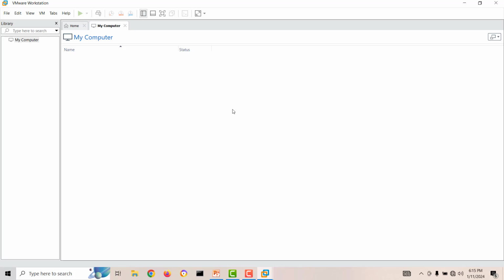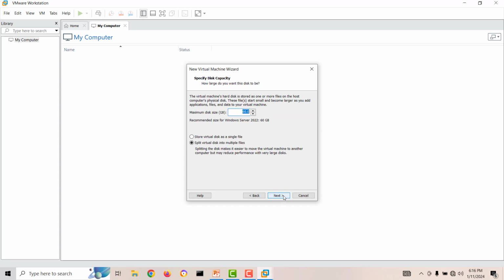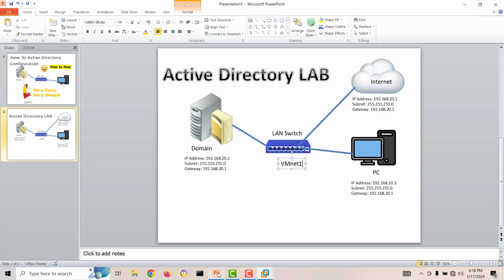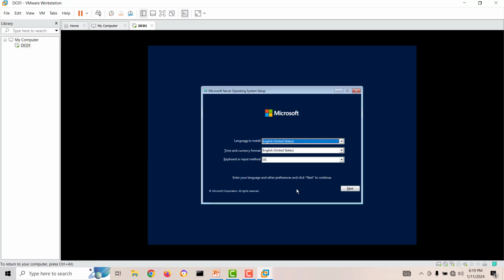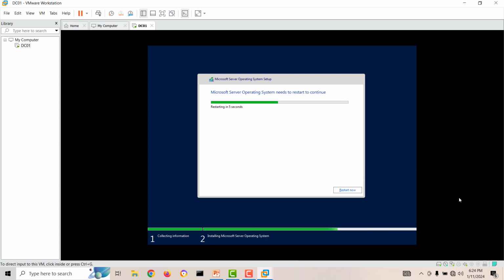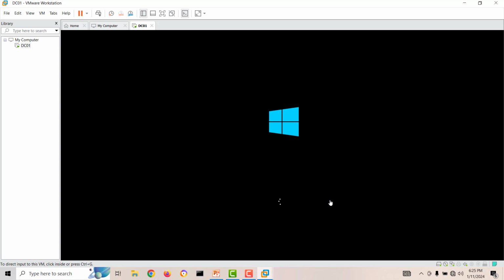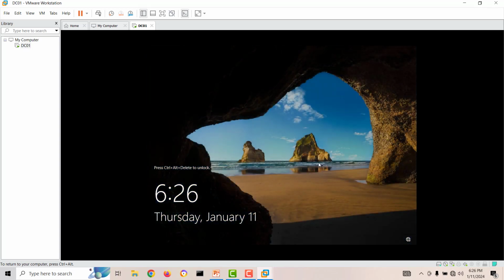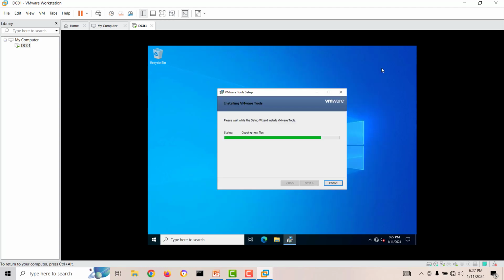How to install Windows Server 2022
In this video tutorial you'll learn how to install Windows 10 on VMware workstation.

Joining a Windows 10 computer to a Microsoft Windows Server 2019 Active Directory Domain, provides centralized management of users, computers and resources supporting a client/server network model.

Microsoft Active Directory Domain Services is the corner stone that provides Access and Identity Management (IAM) in an on premises Microsoft Windows Server network.